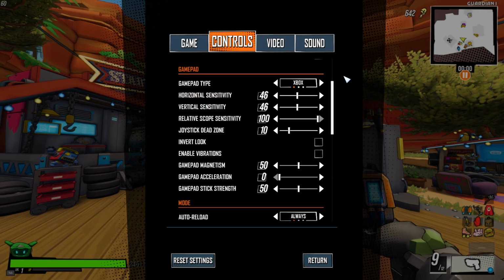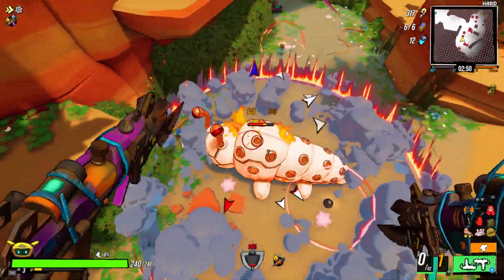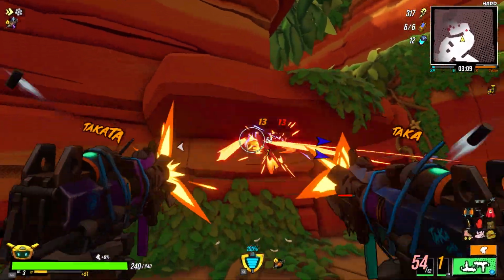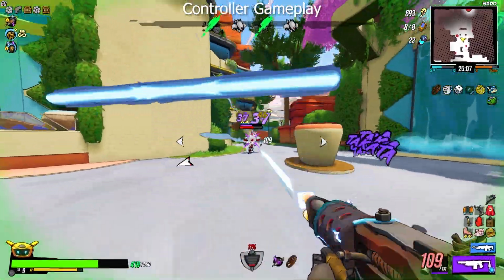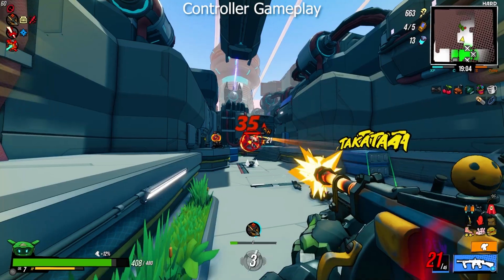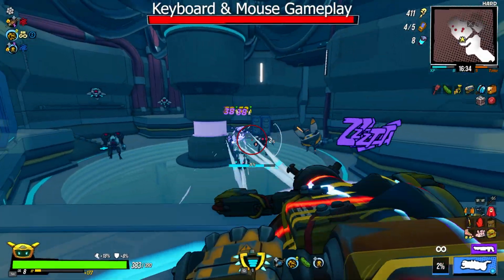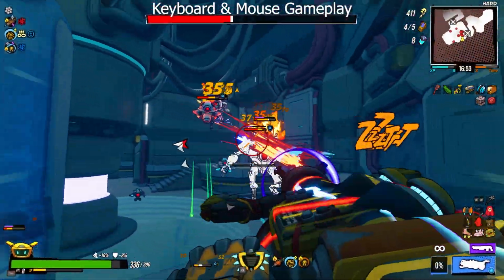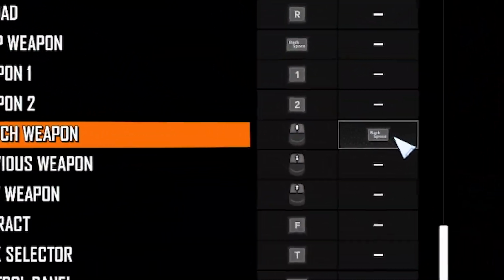Controller vs Keyboard and Mouse in Roboquest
In this video we will be checking whether Controller or Mouse and Keyboard is the better peripheral for Roboquest. Your choice between controller and KBM can drastically affect your experience within Roboquest.

 Roboquest is a fast FPS Roguelite in a scorched futureworld. You're a rebooted Guardian, ready to kick some metal ass! Fight with your buddy or by yourself and annihilate hordes of deadly bots in ever-changing environments

-~                                            Time Stamps                                               -~
00:00 Intro
00:44 Controller Settings
01:24 Aim Assist
02:09 Controller
04:25 Keyboard and Mouse
07:16 Which Is Better?